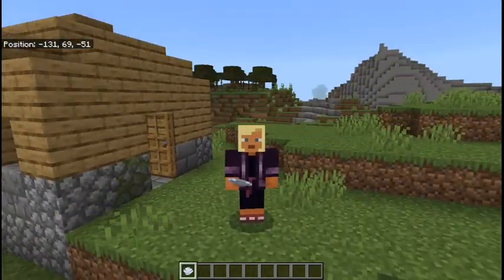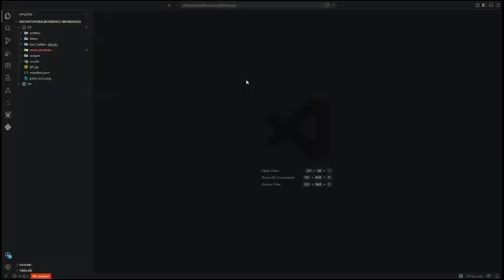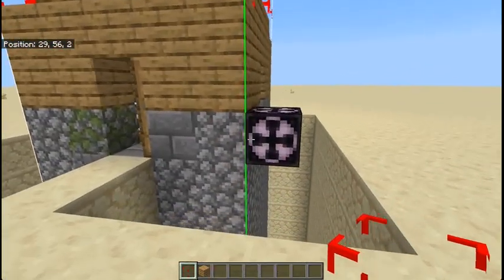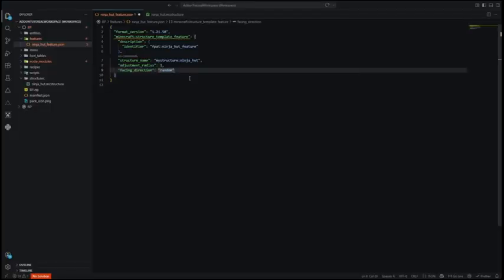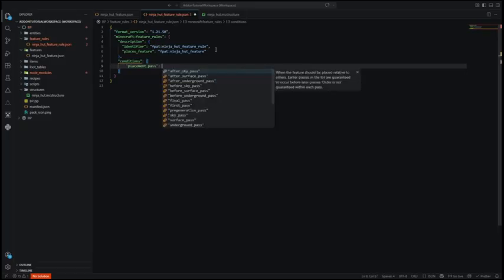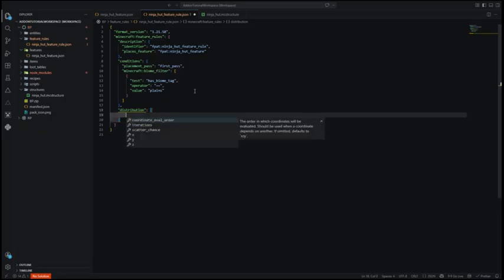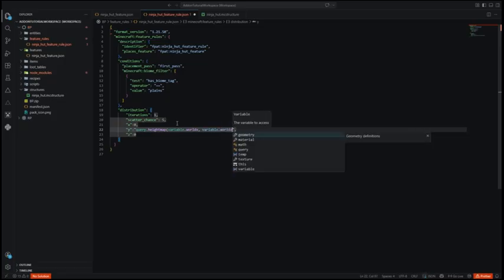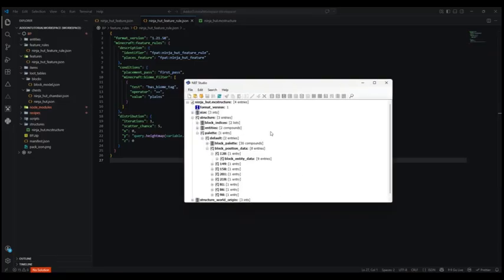How to Add Features in Minecraft Bedrock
I today's video you're going to learn how spawn structures naturally in the world using features in minecraft bedrock.

Links:
Github repo: